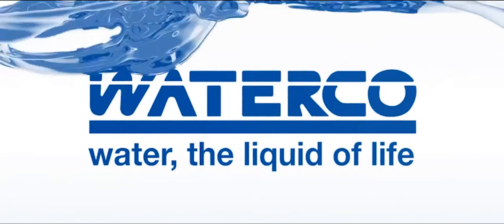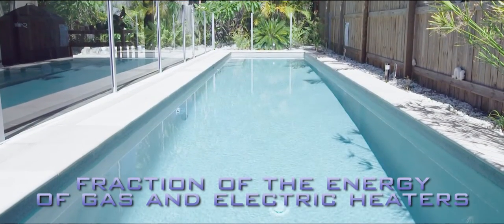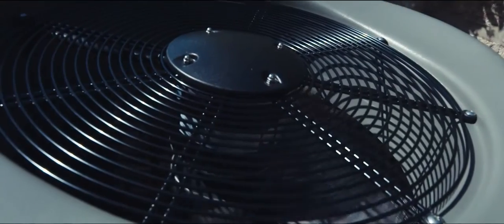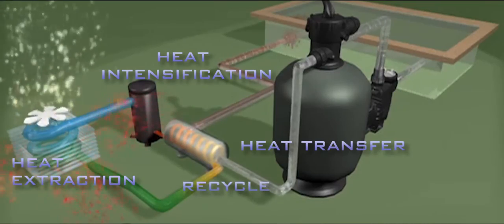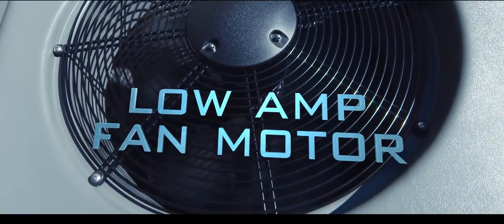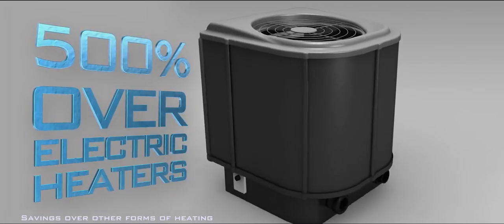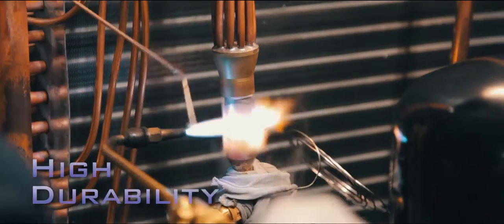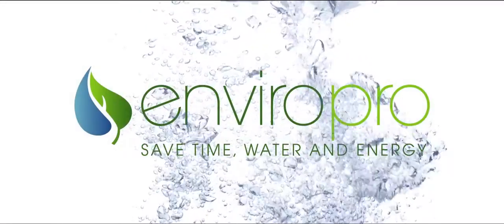Electroheat Heat Pump Swimming Pool Heater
A swimming pool is a major financial investment. Getting the most out of your pool, means keeping the pool at a swimmable temperature for the maximum number of hours in each day
and the maximum number of days in each year. A heat pump will economically keep your pool warm 24 hours a day.

Compared to gas and electric heaters, the Electroheat and Electroheat Plus ranges use just a fraction of the energy to generate the same amount of heat and unlike solar heating; there is no reliance on the sun as the latent heat in the air is used.
The Electroheat heat pump range are an ideal solution for heating:

• Swimming pools to extend the season
• Swimming pools for year round enjoyment
• Plunge pools
• Swim spas and spas

Heat pumps only require energy to operate a compressor and a
fan motor, using low amperage in the process.
For every 1kW of electricity consumed, Electroheat can produce up to 5 kW of heat.
Save up to 80% over propane gas, 50% over natural gas and
500% over electric heaters.